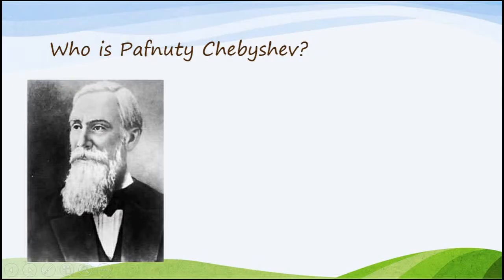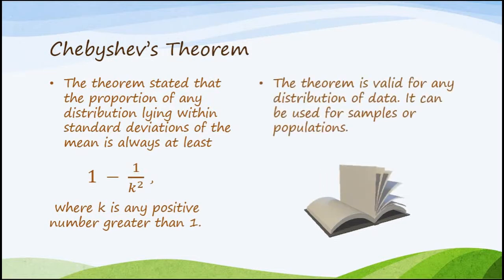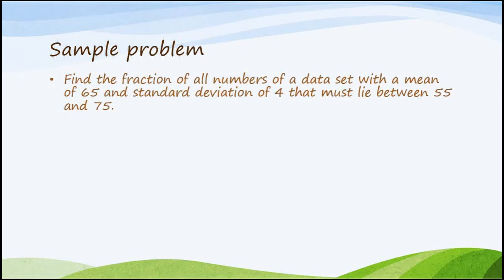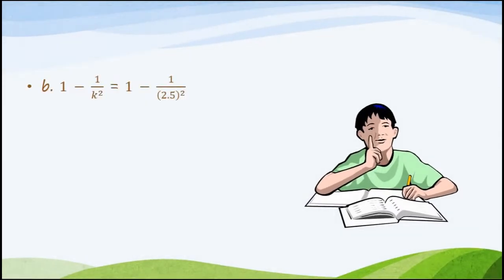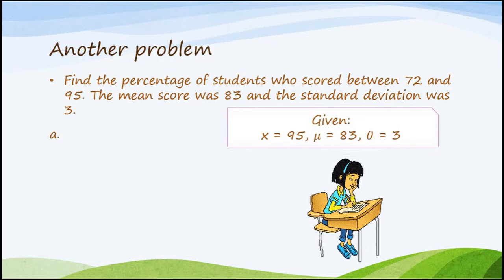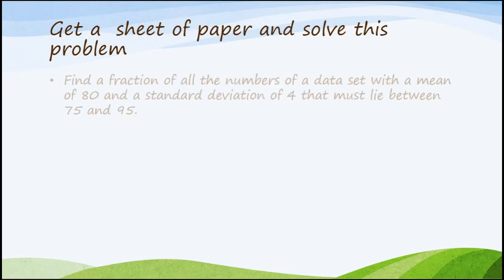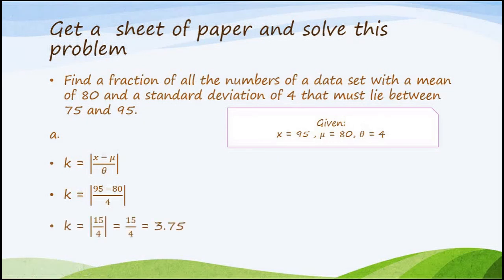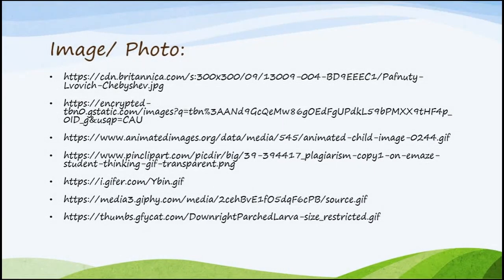Chebyshev's Theorem - Analyze Math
Hello guys, I am going to discuss about Chebyshev's Theorem. This is a topic from Statistics and Probability. Probably this is an enrichment topic.